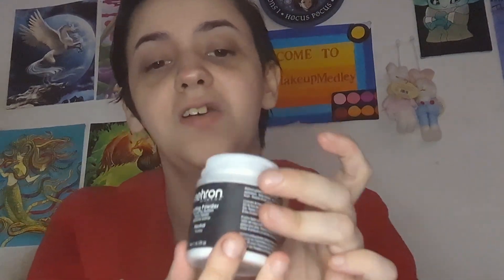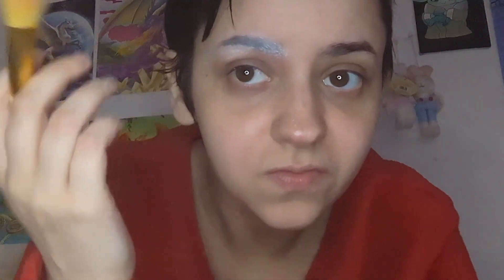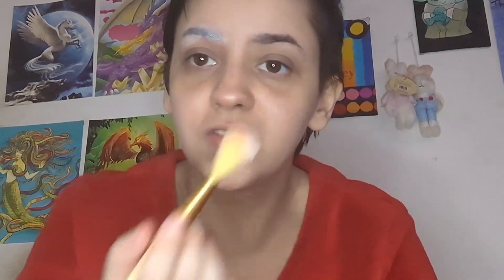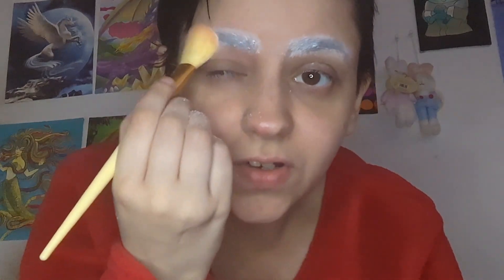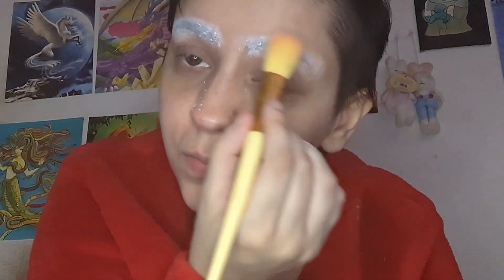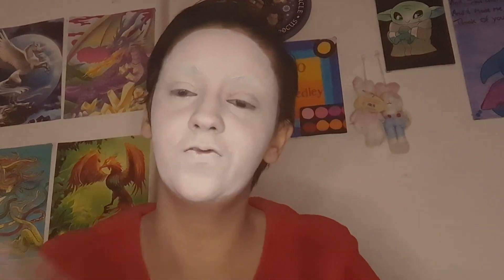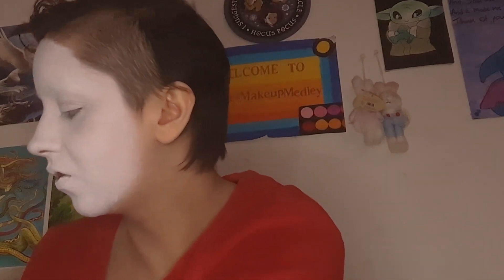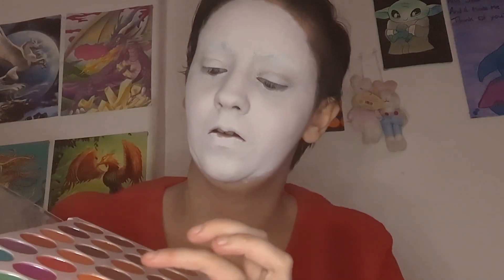SKULL MAKEUP TUTORIAL|HALLOWEEN| HALLOWEEN EPISODE 2